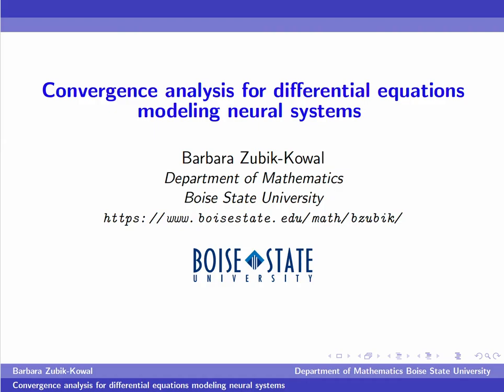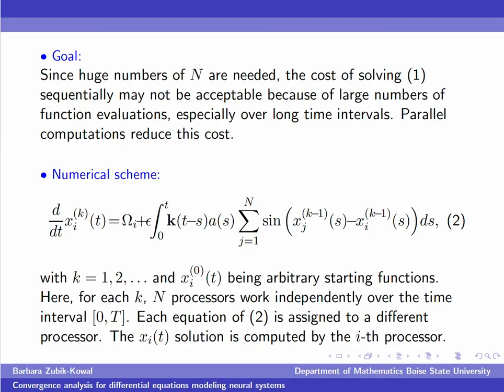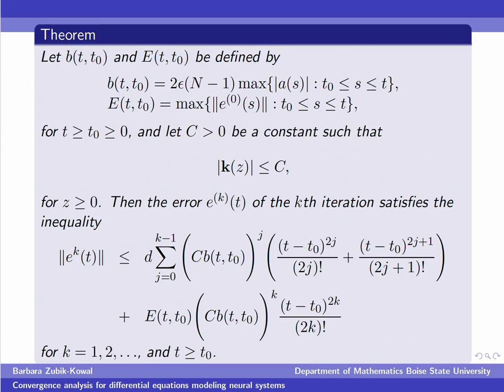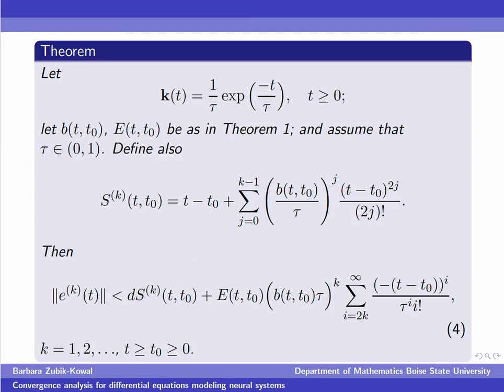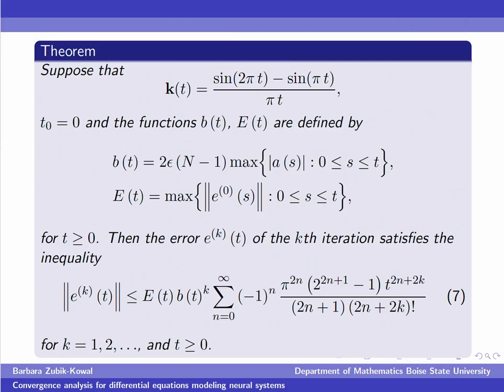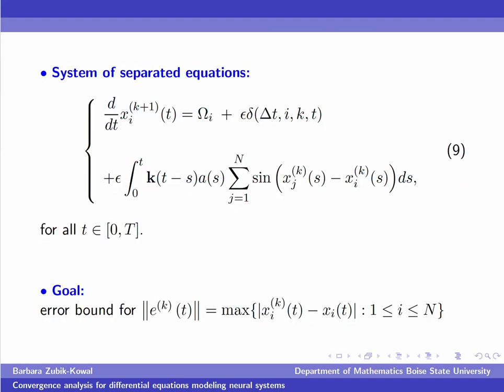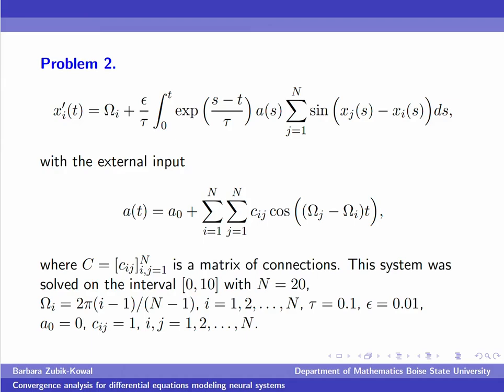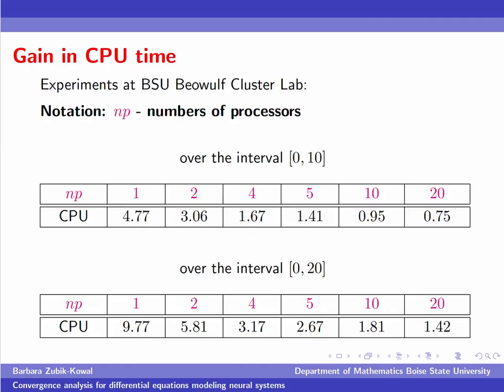Convergence analysis for differential equations modeling neural systems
Neural networks are often modeled by large systems of strongly coupled differential equations, where the number of equations corresponds to the number of neurons. Beyond their size, these differential systems also involve time delays, as the transmission of signals between neurons is not instantaneous. The time needed to compute numerical solutions for these systems can decrease significantly in parallel computing environments. In this talk, we introduce parallel numerical algorithms applied to neural networks and investigate their convergence properties. The number of processors that can be used in the computations may be any positive integer between 1 and N, where N represents the number of neurons in a given neural network. We derive error bounds for these algorithms and use them to conclude convergence properties. The theoretical results are illustrated by means of numerical examples in which solutions are computed in parallel computing environments.